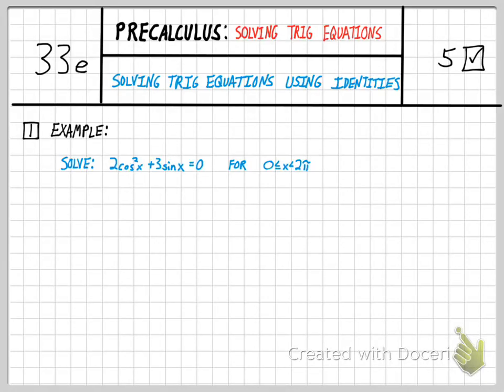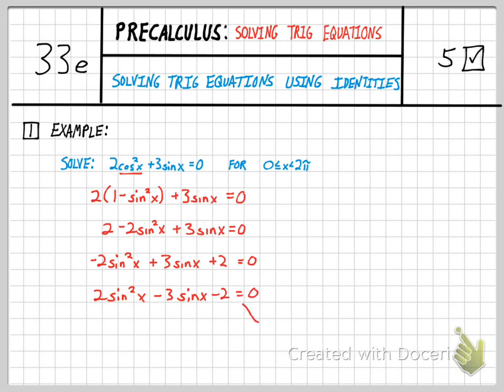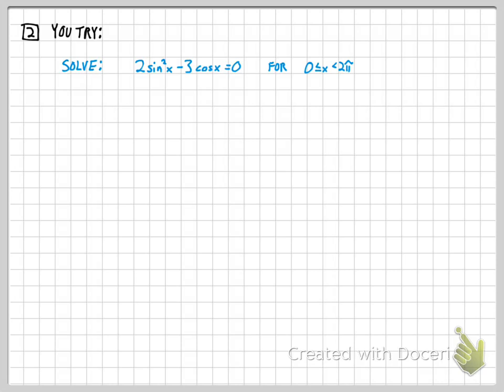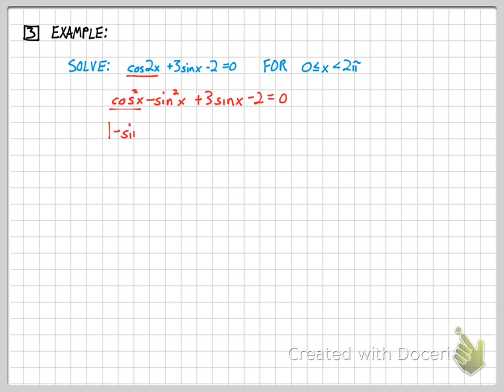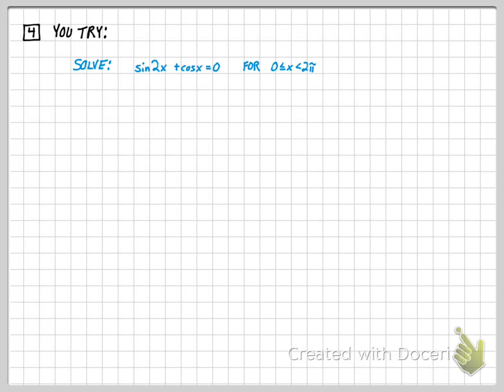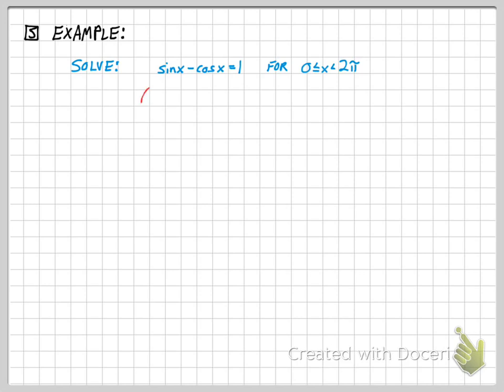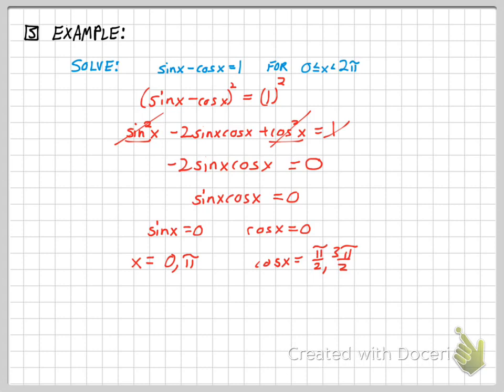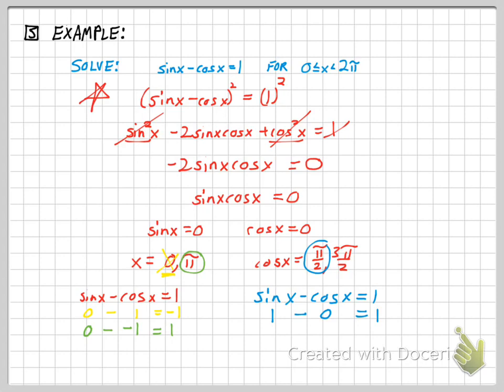Nate Miller - Precalc 33e